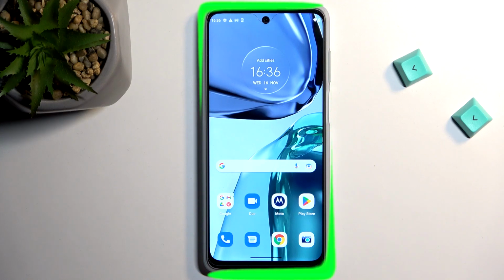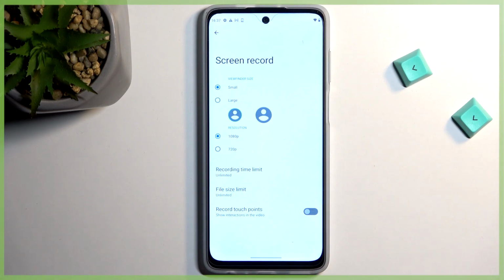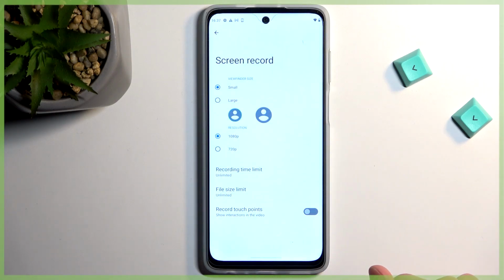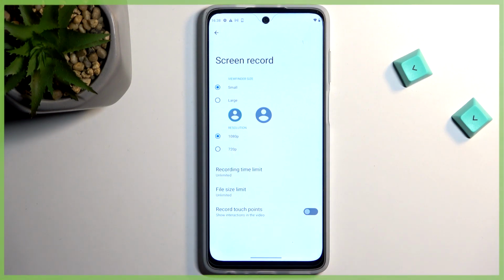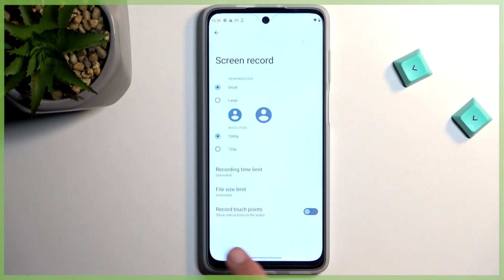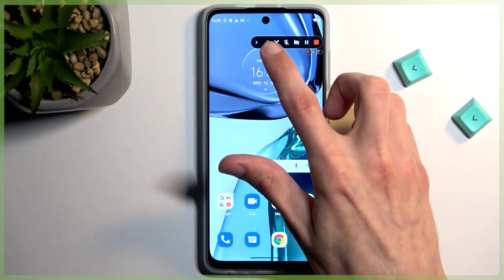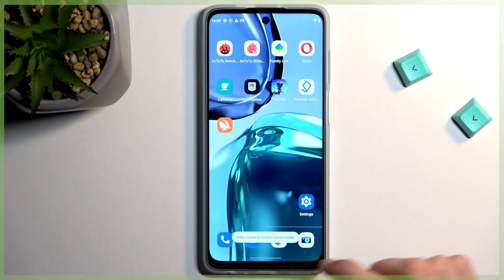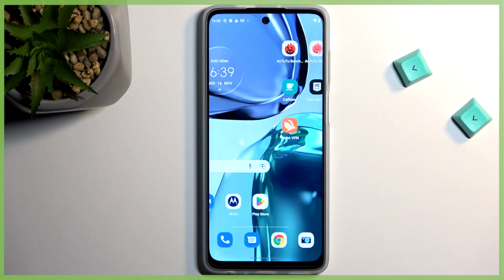MOTOROLA Moto G62 – How to Record Screen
Learn how to record your screen on the MOTOROLA Moto G62 with this easy step-by-step guide. In this video, we show you how to access the built-in screen recorder, adjust important settings like video resolution, file size limit, and touch input display, and start capturing everything on your Moto G62 display. You’ll also discover how to use features like the selfie camera overlay, microphone recording, and drawing tools while recording. After finishing, we explain where to find your saved screen recordings in the Photos app. Whether you want to create tutorials, record gameplay, or save important information, this video will help you make the most of the screen recording feature on your MOTOROLA Moto G62.

How to change screen recording quality on MOTOROLA Moto G62?

0:00 Start and open notification panel
0:15 Find and access Screen Recorder
0:30 Screen recorder settings overview
1:00 Adjust video resolution and file size
1:30 Enable touch input display
2:00 Start screen recording
2:30 Use selfie camera, microphone, and drawing tools
3:00 Stop and save screen recording
3:20 Locate screen recordings in Photos app